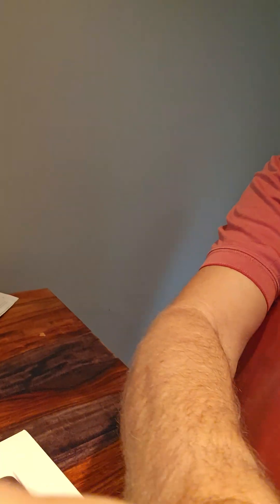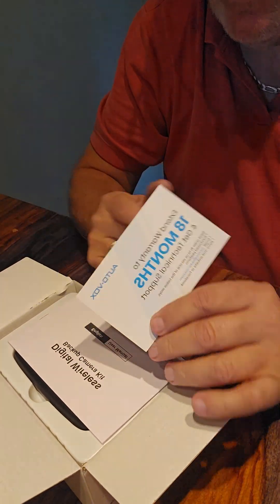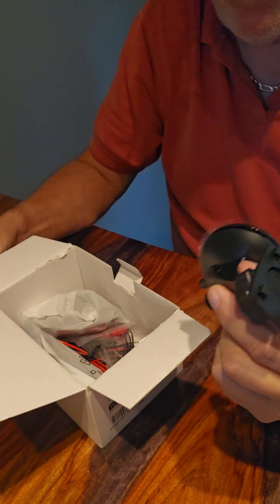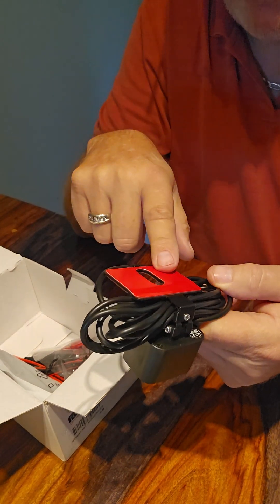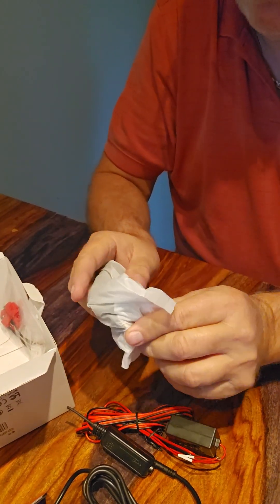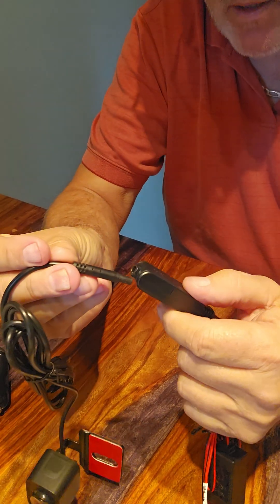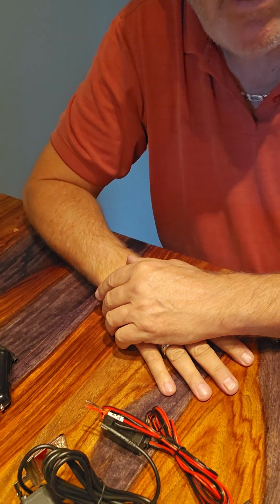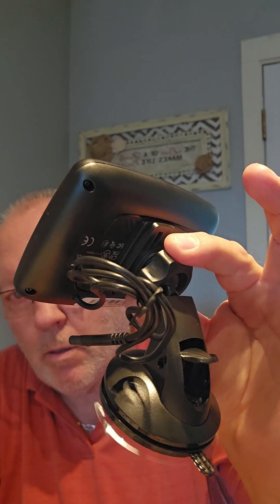Autovox digital wireless backup camera unboxing